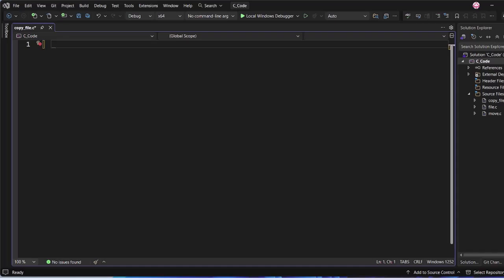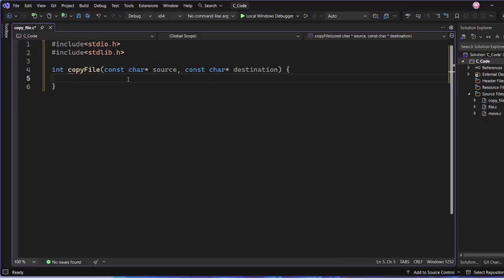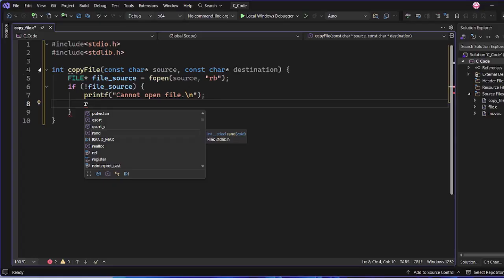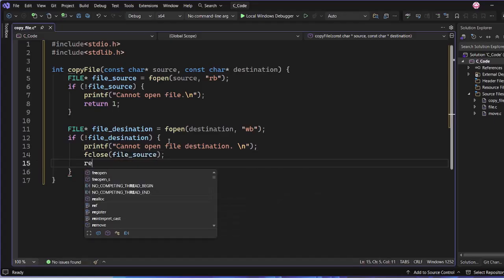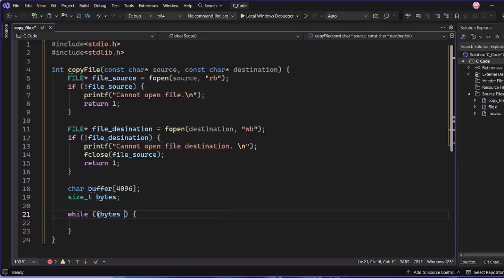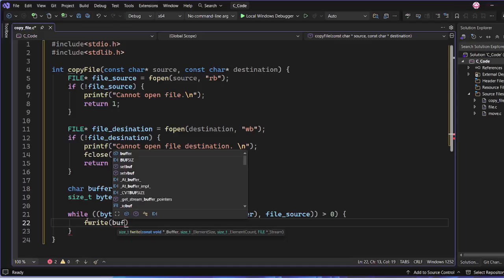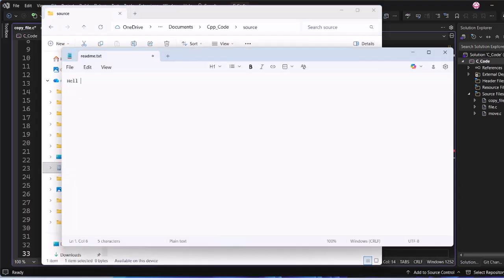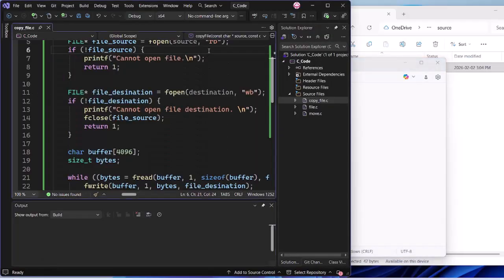Copy Any File With This Simple C Code (txt, pdf,png)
This tutorial guides you through writing a C program for efficient file copying. We'll cover essential c programming concepts, including the use of header files, and show you how to implement the c code step-by-step. Learn how to manage file copying operations effectively in C.